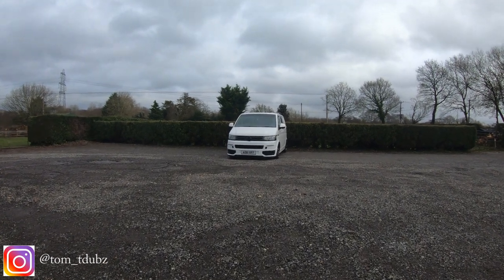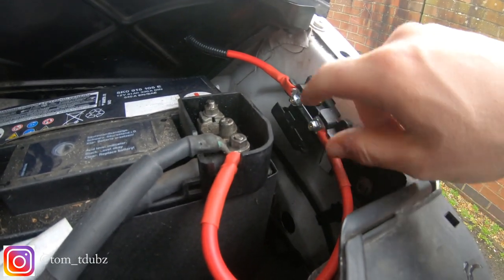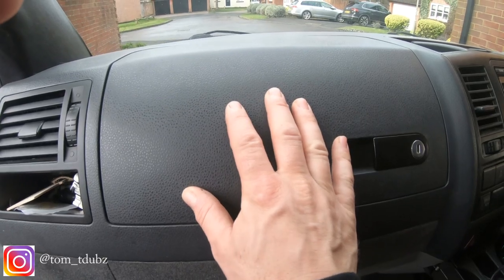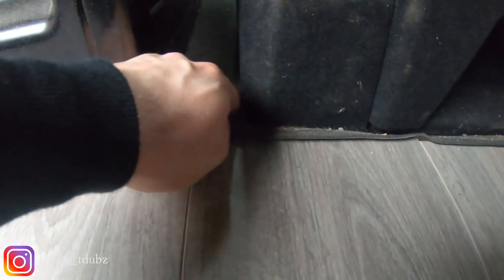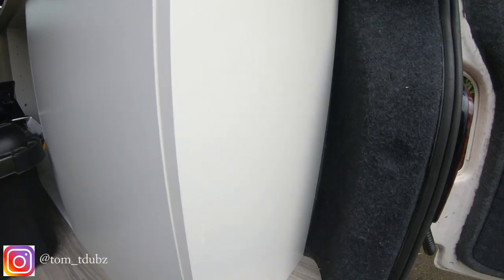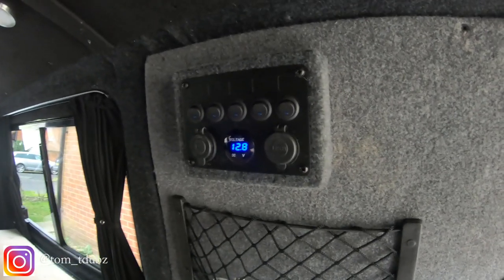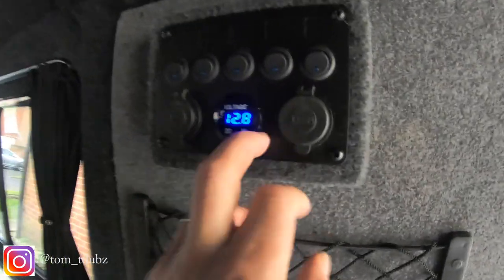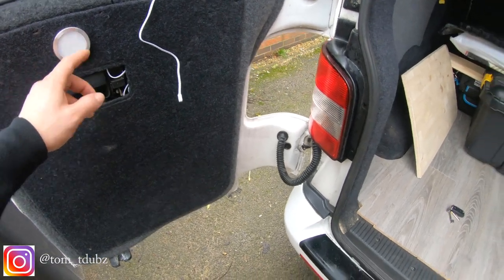split charge install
Check out my Instagram page @tom_tdubz  for more uploads and pictures of my progress.  TDubz